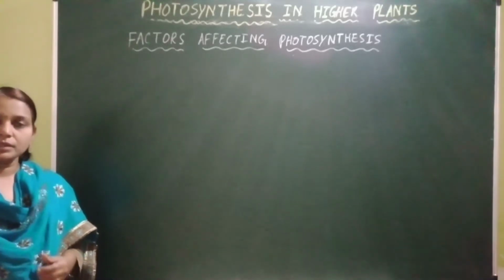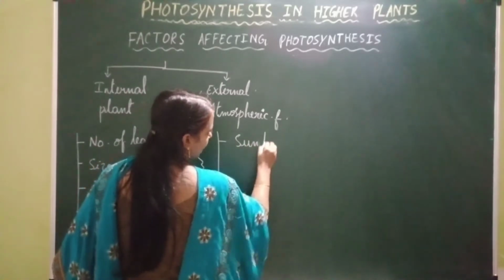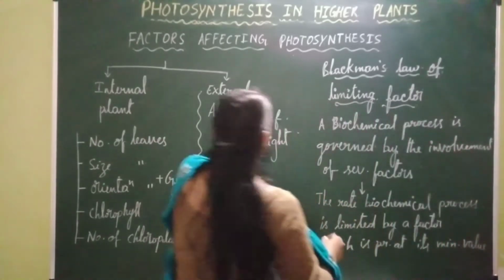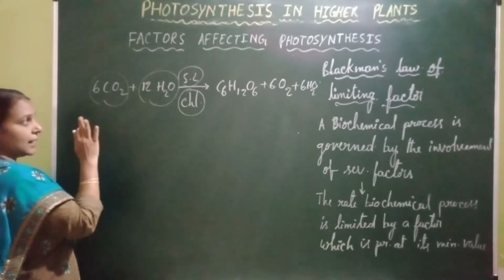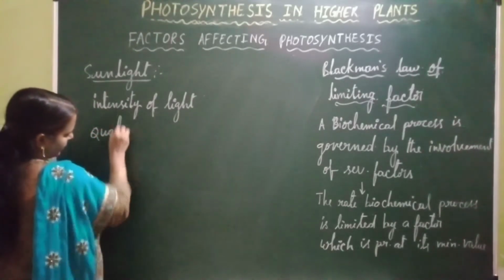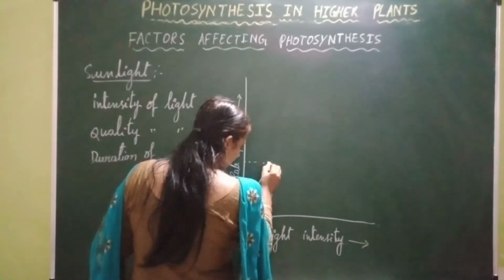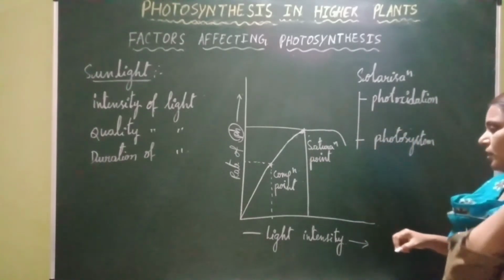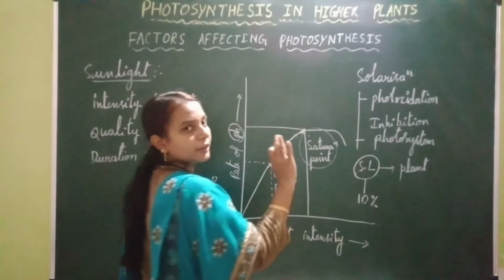Photosynthesis - Factors affecting photosynthesis // part-1 // Blackman's law of limiting factor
Photosynthesis can be affected by both internal and external factors..
internal factors include plant factors and external factors include atmospheric factors like Sunlight, CO2, H2O,  temperature and Oxygen..